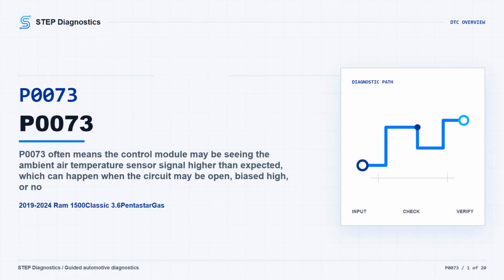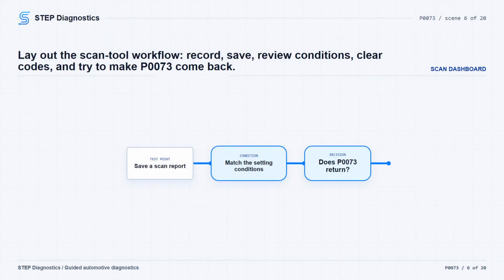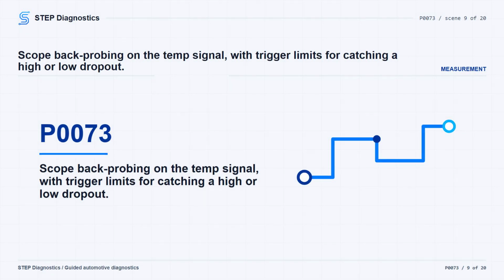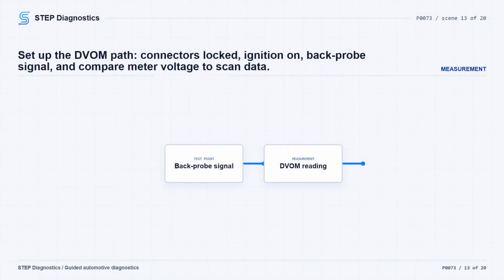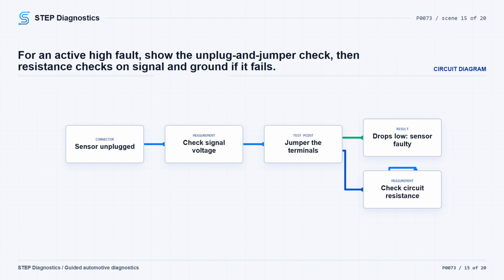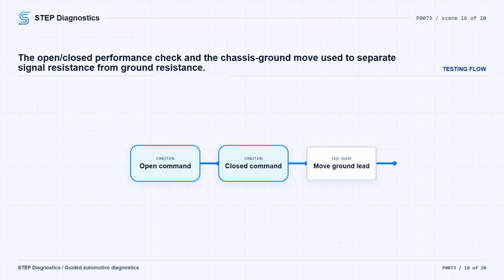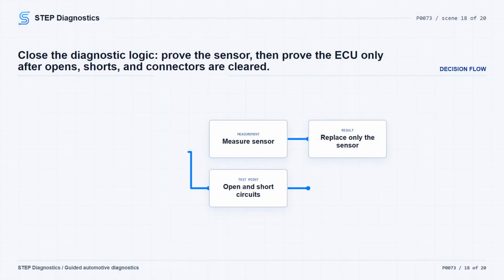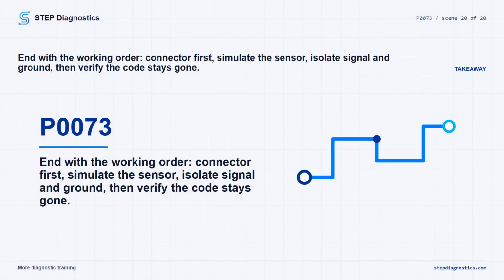P0073: Ambient Air Temperature Signal | 2019-2024 Ram 1500Classic 3.6PentastarGas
P0073 on 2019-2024 Ram 1500Classic 3.6PentastarGas: Ambient Air Temperature Signal.

P0073 often means the control module may be seeing the ambient air temperature sensor signal higher than expected, which can happen when the circuit may be open, biased high, or no

What you may notice:
- The MIL may come on.
- The outside temperature display may be incorrect.
- Some vehicle strategies that use outside temperature information can behave differently or use fallback information.
Possible fault areas:
- Possible ambient air temperature sensor issue.
- Possible damaged, loose, wet, corroded, or spread connector terminals.
- Possible signal circuit open, high resistance, short to ground, short to sensor ground, or short to voltage.
- Possible sensor return or ground circuit open or high resistance.
- Possible ECU input issue after the circuit and connectors test good.
This video follows a practical diagnostic sequence and keeps the important measurements and decisions in order. P0073 is often best approached as an electrical circuit diagnosis: confirm the fault, inspect the connector, simulate the sensor, isolate the signal and ground paths, and verify the code stays gone.